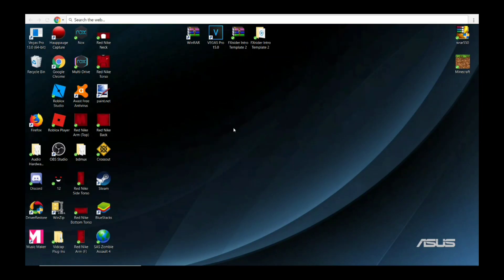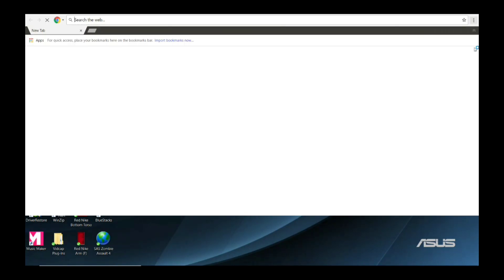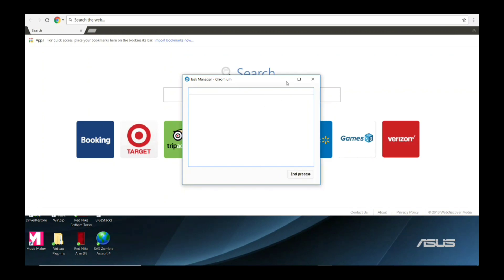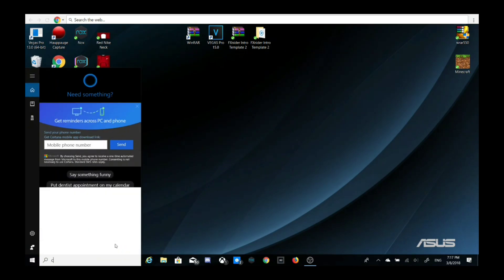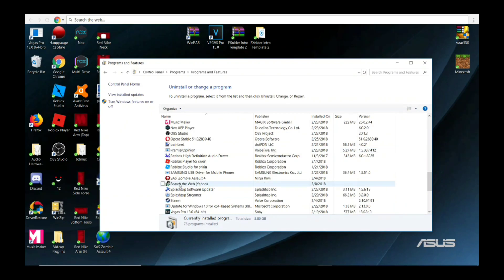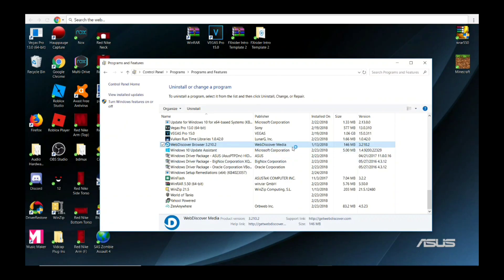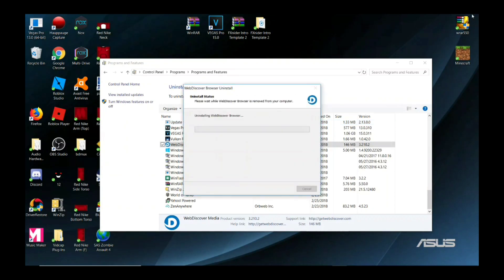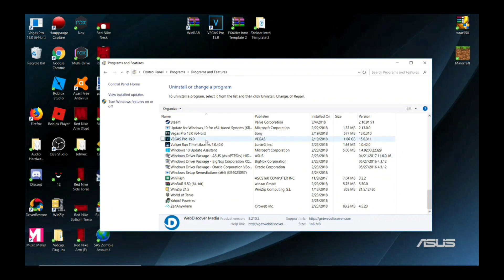How To Get Rid Of The Chromium Web Bar!!!!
Hey guys! In this video, I will show you guys how to get rid of that stupid Chromium Web Browser on the top of your screen!